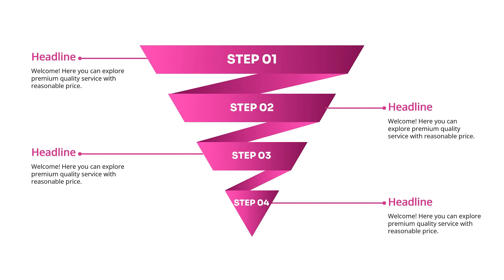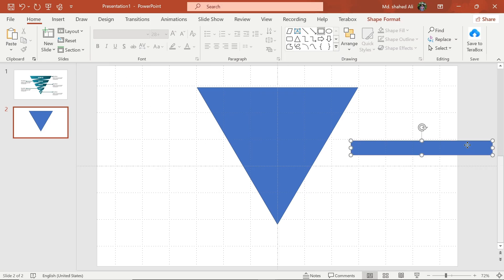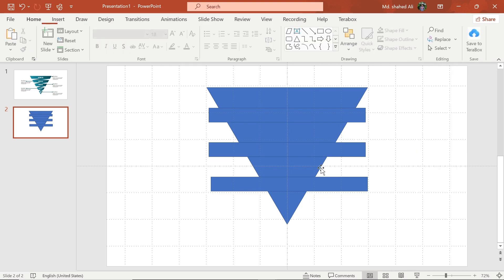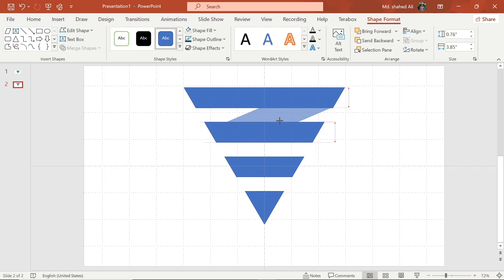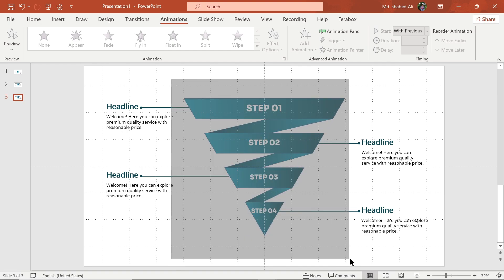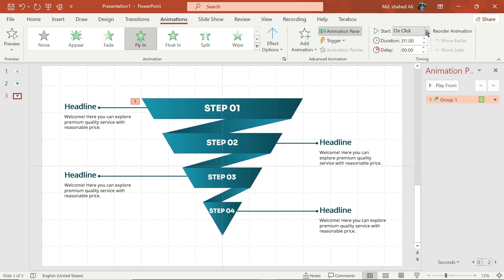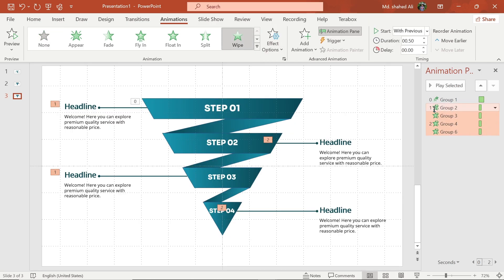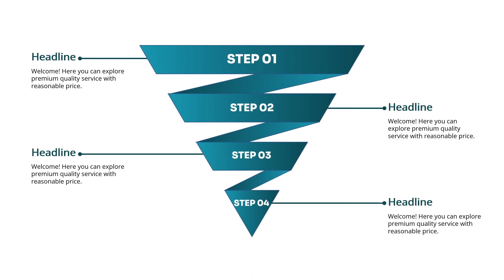Best PowerPoint slide animation | ppt presentation skills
📌 Description:
Want to learn how to design stunning slides in PowerPoint?

🎯 Whether you're a student, freelancer, or business owner, this video will help you enhance your visual storytelling with powerful slide design techniques.

💼 Need Custom Templates?
I offer professionally designed presentations tailored to your needs.

infographic presentation
infographic tutorial
PowerPoint design tips
slide design tutorial
create infographics in PowerPoint
visual storytelling
professional presentation design
PowerPoint tips and tricks
infographic animation
animated presentation Design